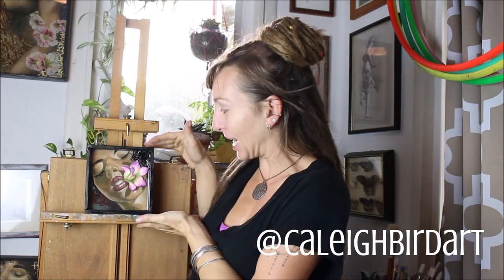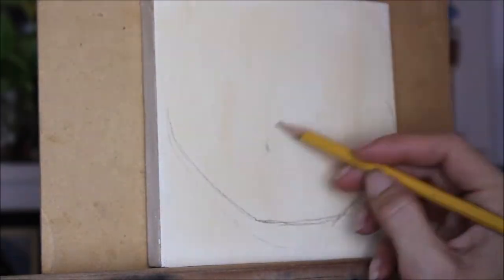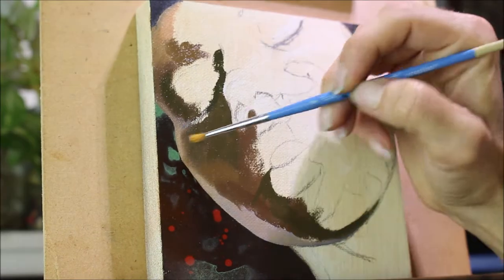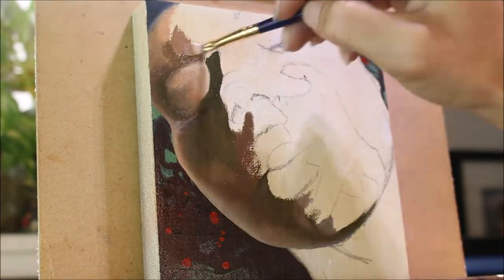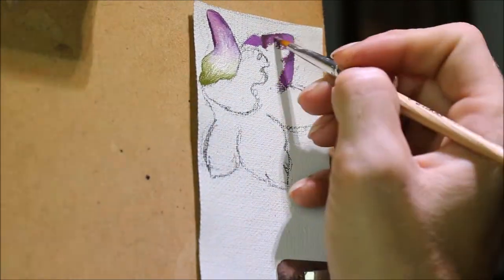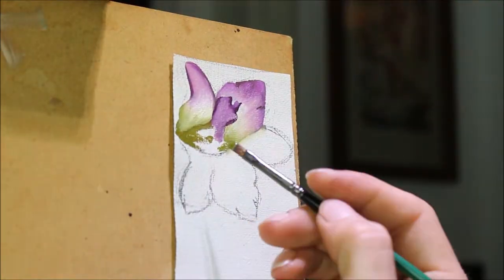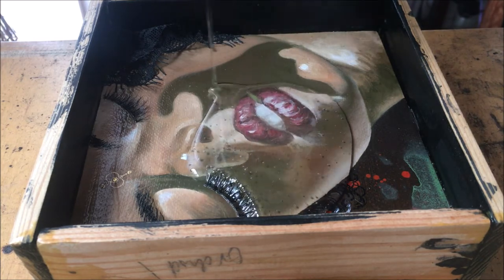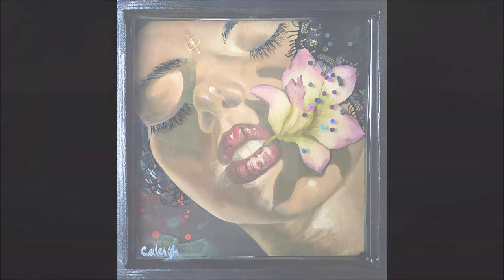3D Oil Painting :: Orkida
Here's a lil 3D painting I created not to long ago and realized I hadn't posted yet. Coincidentally this will be the last video filmed in my bungalow that I'll share, while I'm working on filming my new studio tour this week:)

Hope you enjoy this shortie today! Here are the vids I mention throughout:

I'm available for art mentoring via webcam! I'm happy to help fellow up-and-coming artists with anything from technique to small business advice, as well as with perfecting your portfolio or thesis.